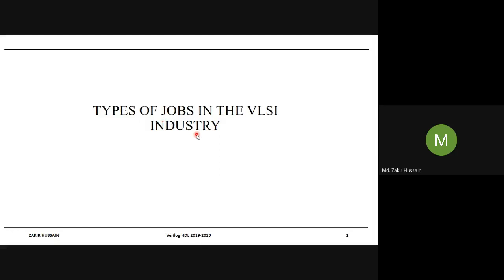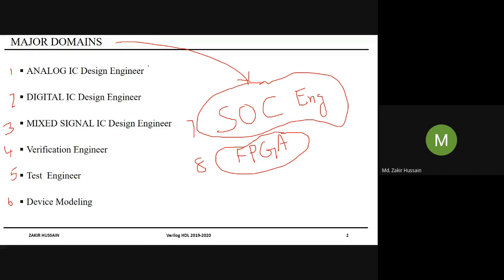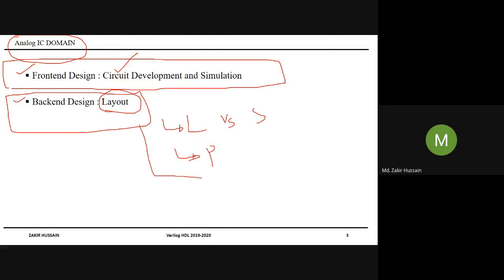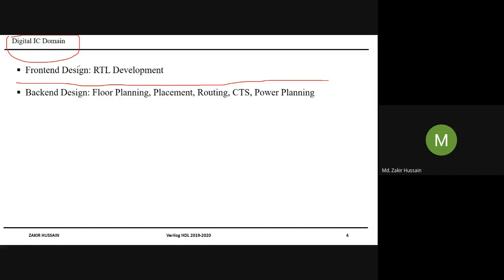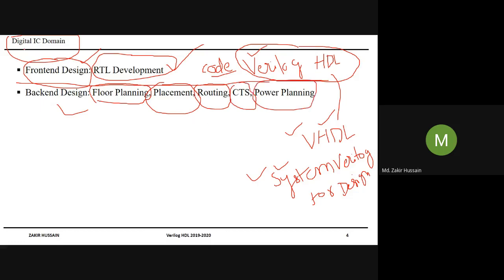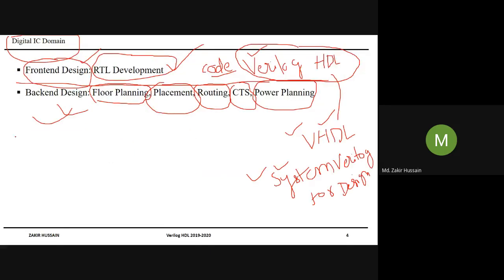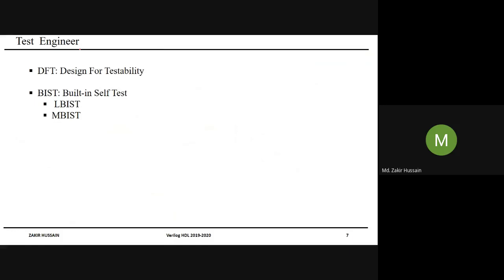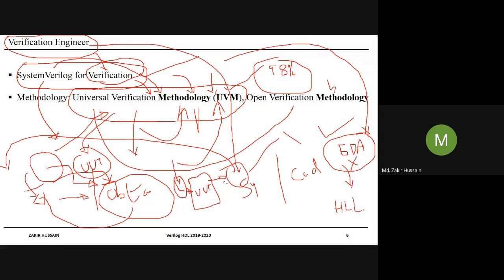Types of Jobs in VLSI Industry.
In this presentation. it has been tried to present the various Job Types in the VLSI Industry. It was covered during Verilog HDL basic course.